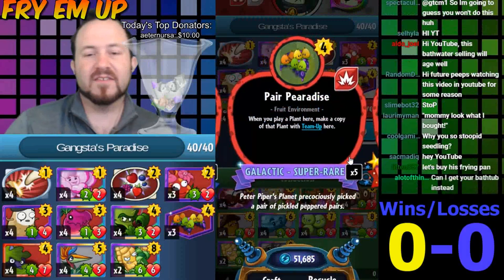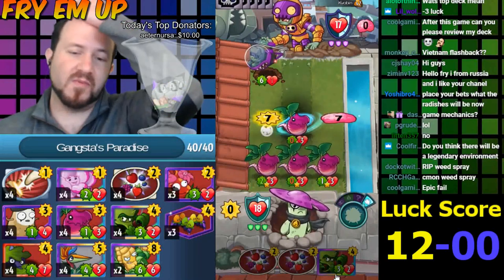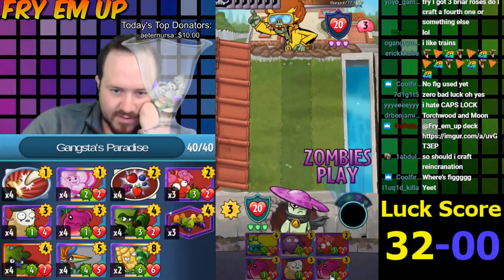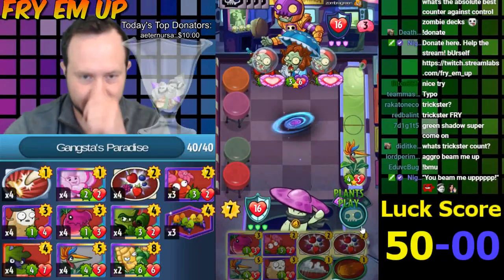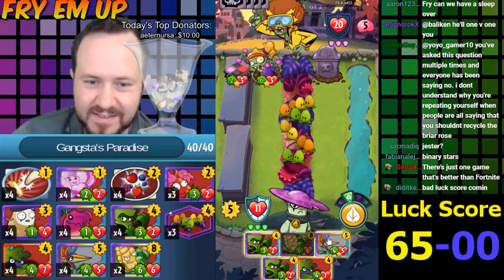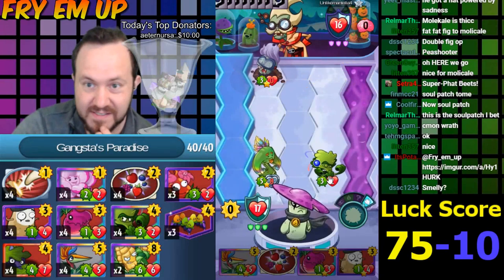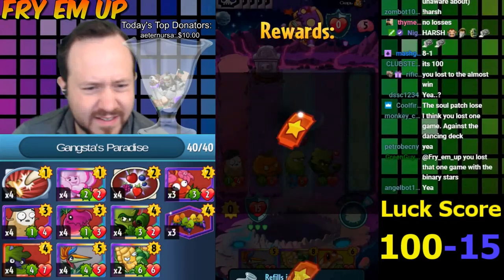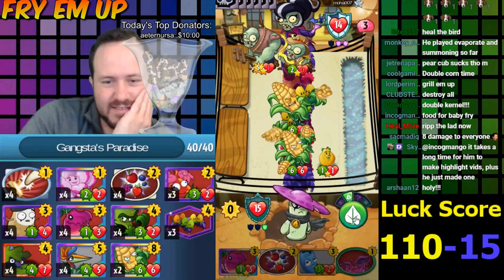GANGSTA'S PARADISE (every game is a highlight)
Nightcap Birb of Pairadise Deck